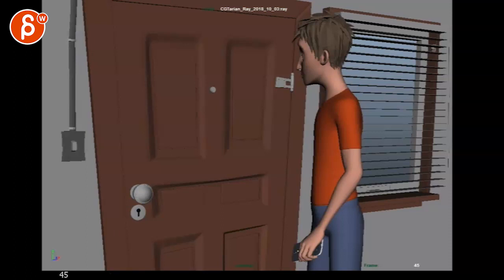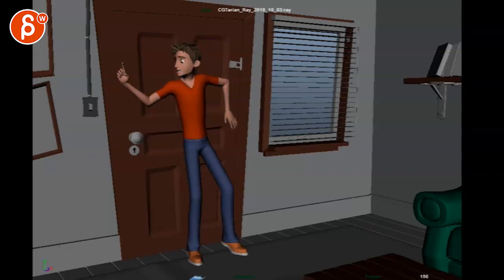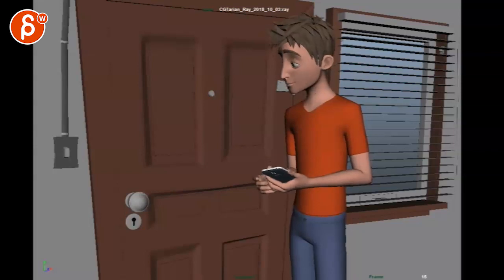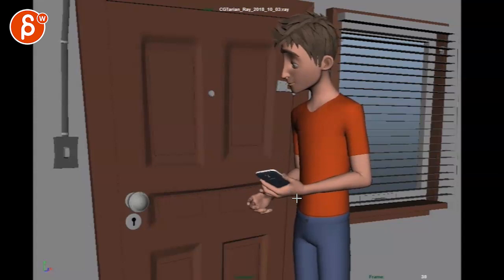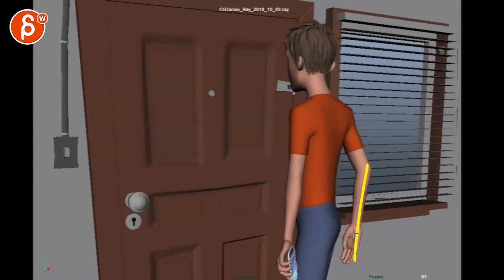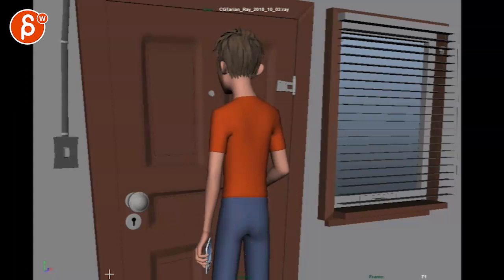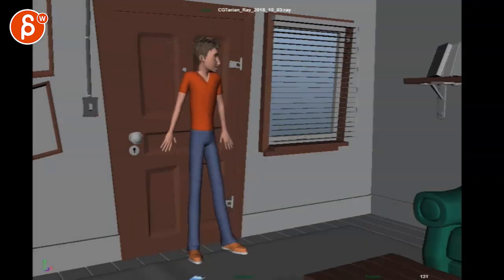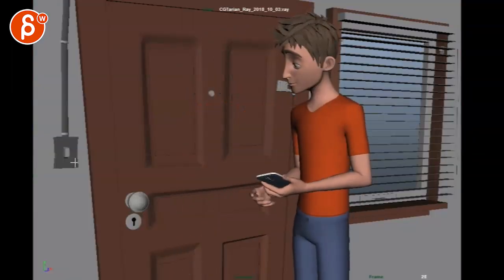Animation Workshop Jakub Jankowski #1 (2019)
(animation topics covered here: body mechanics, pantomime, animation sequence)